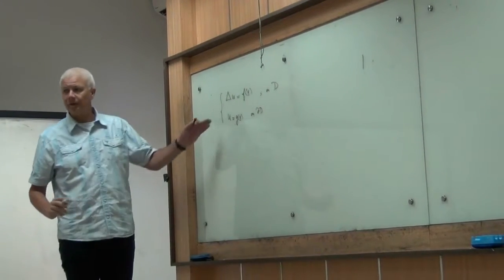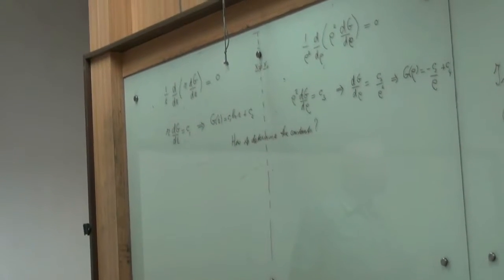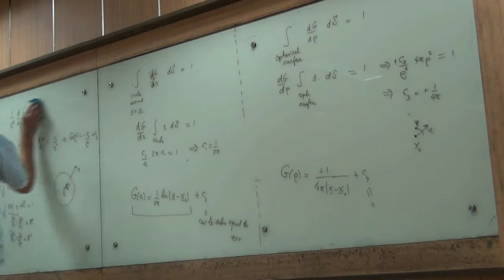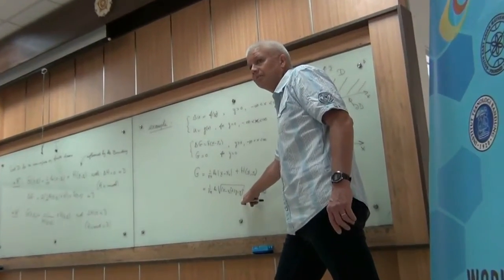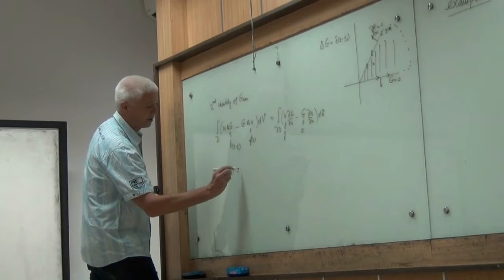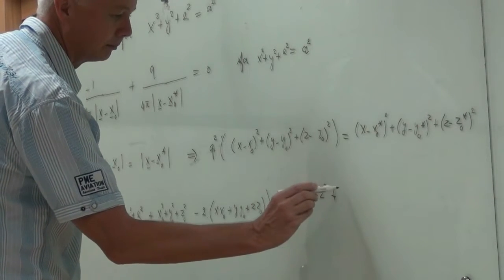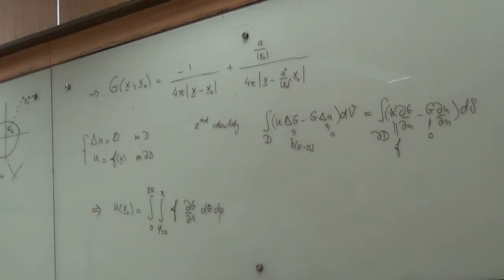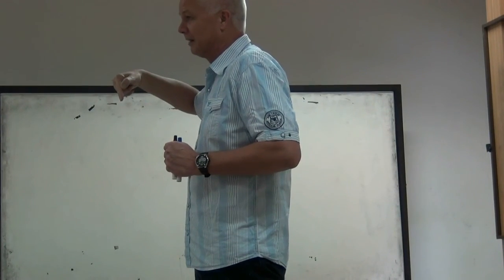2019-10-25_Dr. W. T. van Horssen (TU Delft, Netherlands)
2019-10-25_Dr. W. T. van Horssen (TU Delft, Netherlands)